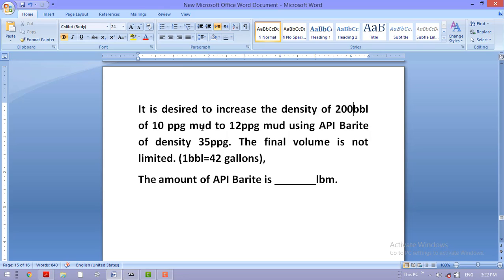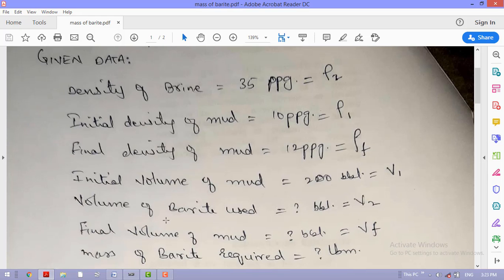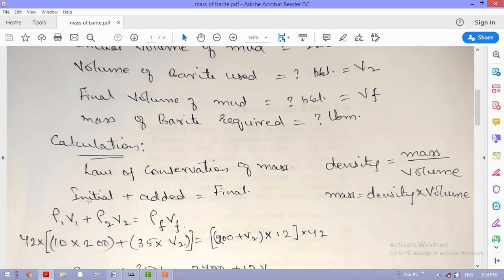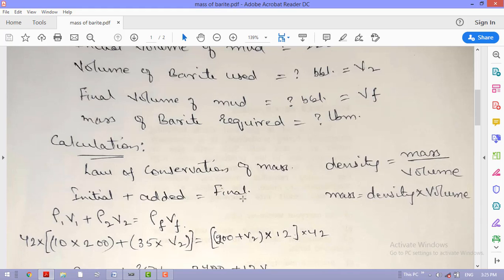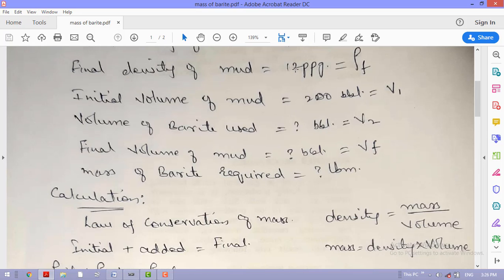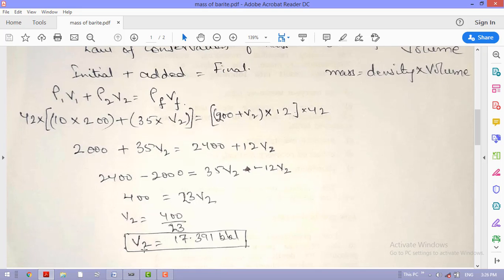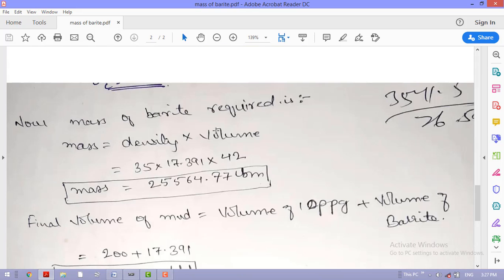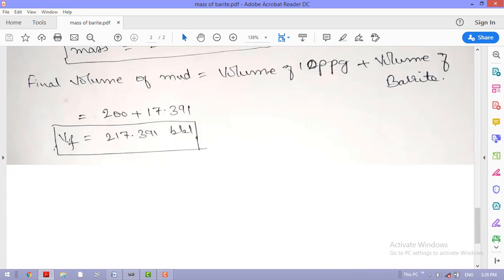GATE 2016/Q36 /Petroleum Engineering/Mass of Barite